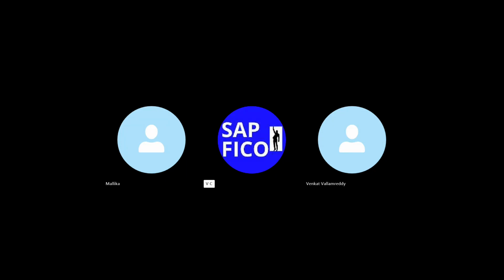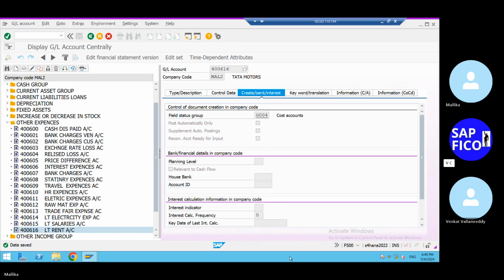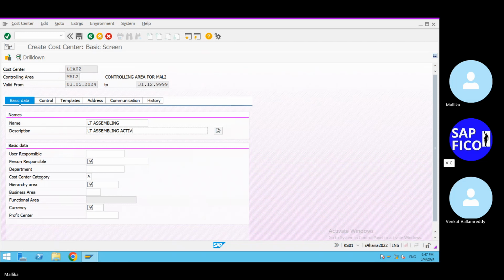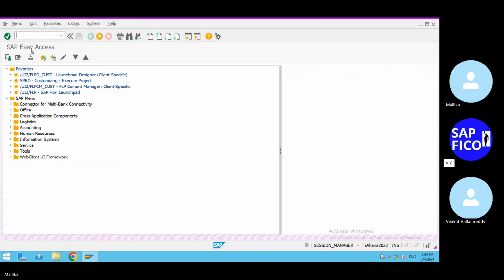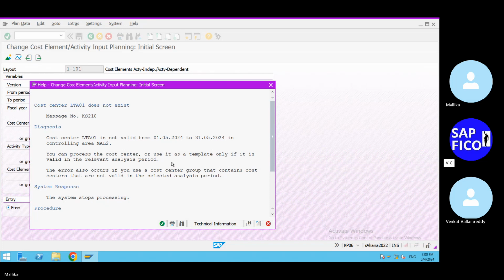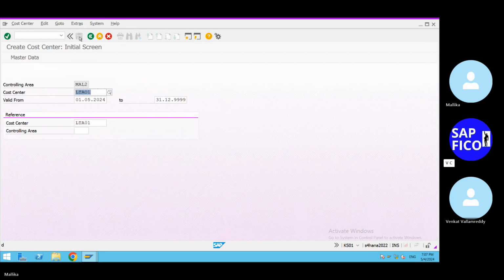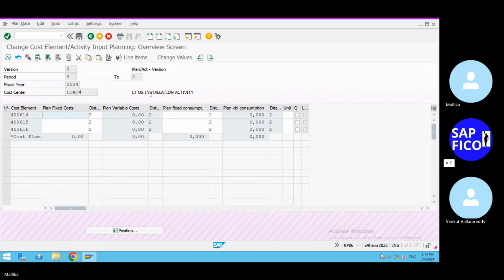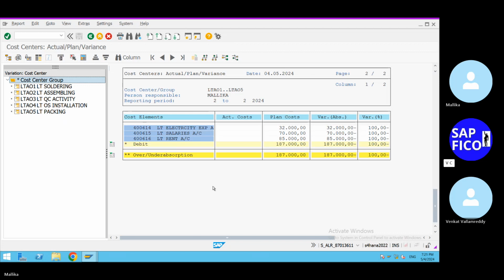SAP CO PRODUCT COSTING, COST ELEMENT INPUT PLANNING, FOR ONLINE TRAINING CONTACT +91 7993953109